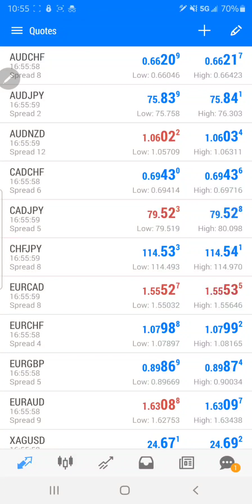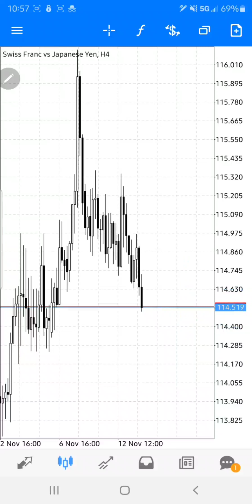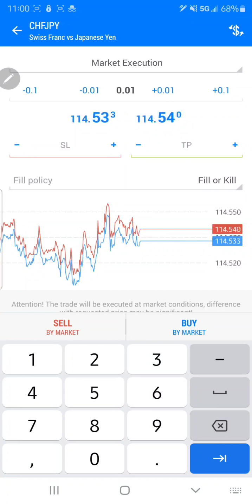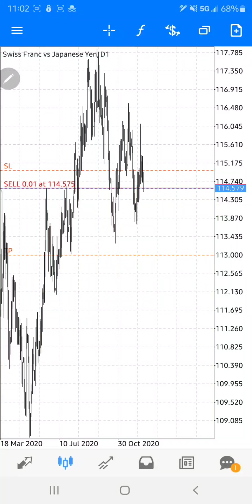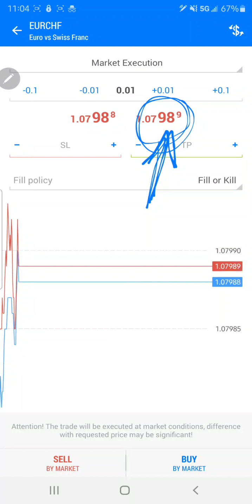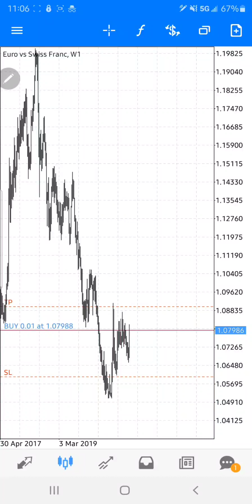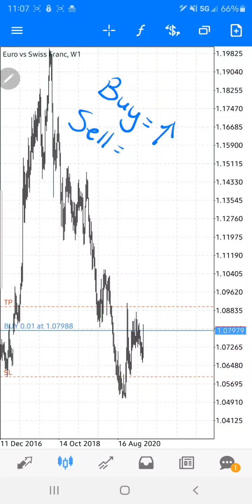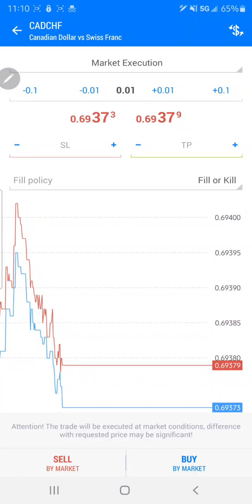Placing trades and modifying trades on MT4